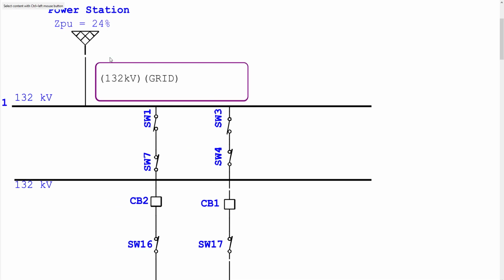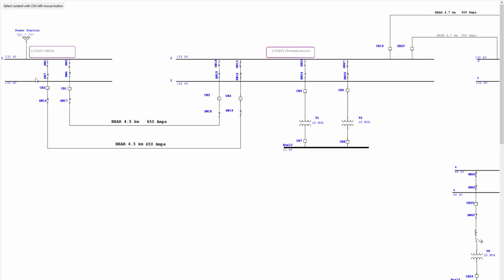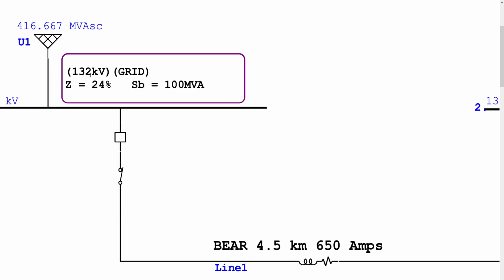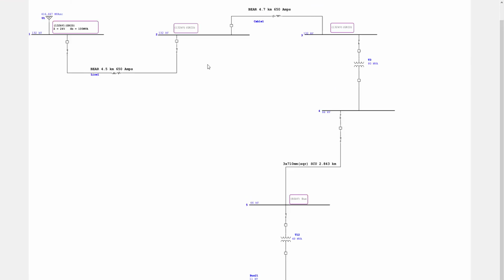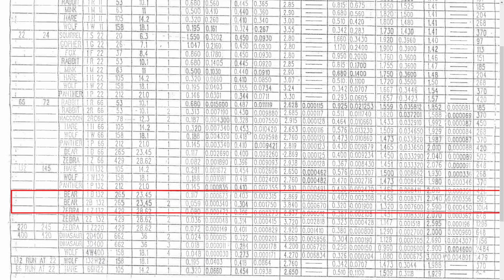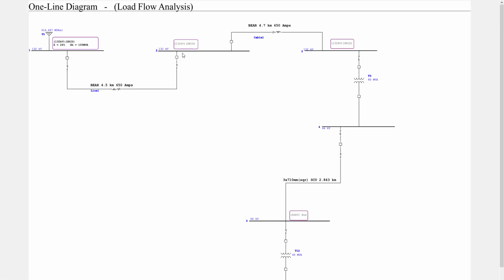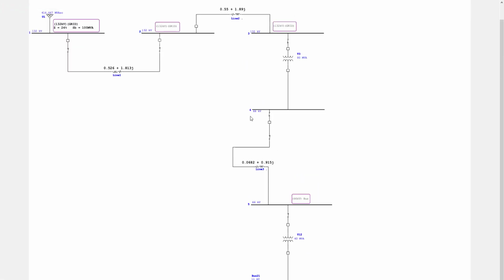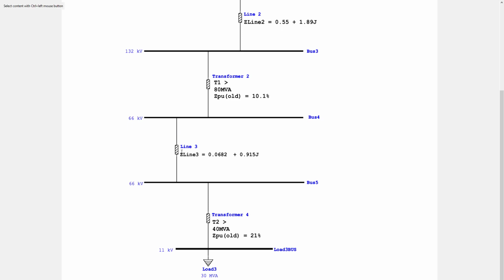What is an Impedance diagram? Part 2 - Power System Network Design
In this Part 2 of our Power System Network Design series, we explore the concept of an impedance diagram, a fundamental tool for analyzing and simplifying electrical power systems. This tutorial covers the basics of creating and using impedance diagrams, helping you to understand how they are used to model the various components of a power system, such as generators, transformers, and transmission lines. Whether you're an electrical engineering student or a professional, this video will deepen your understanding of impedance diagrams and their role in power system design.

This tutorial takes you into the steps of how to convert network parameters into impedance values or per-unit system, these values are important in order to work out the short circuit current at each level.

By the end of this video, you'll have a solid grasp of impedance diagrams and their critical role in power system network design. This knowledge will enable you to simplify and effectively analyze complex power systems, making you more proficient in handling real-world electrical engineering challenges. Watch the video, follow along with the examples, and master the art of using impedance diagrams in power system design!

🔧 What You’ll Learn:
Definition and purpose of an impedance diagram in power systems
How to construct an impedance diagram from a one-line diagram
The role of impedance diagrams in simplifying power system analysis
Step-by-step guide to converting system elements into their impedance equivalents
Practical applications of impedance diagrams in power system studies

Part 1: Introduction to Power System Network Design
Understanding Per-Unit System Diagrams in Power Systems
Basics of Fault Analysis in Power Systems
Load Flow Analysis Using Impedance Diagrams